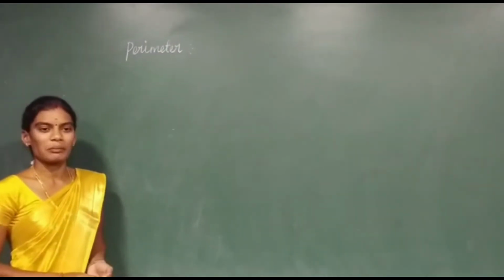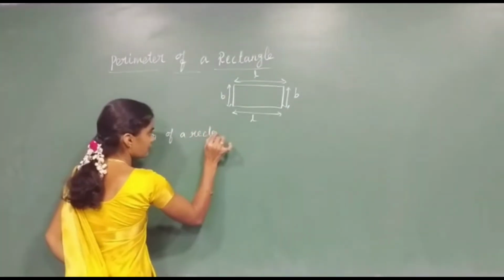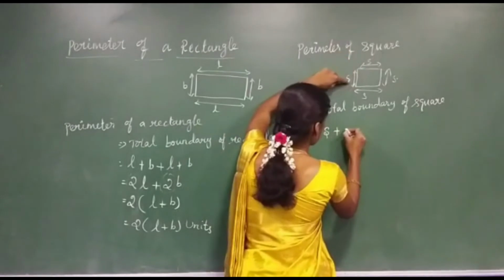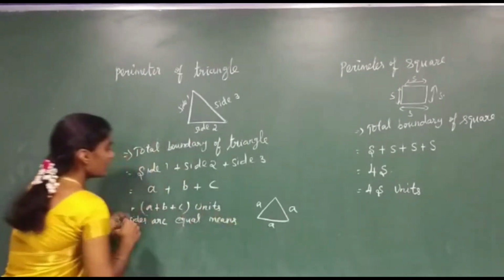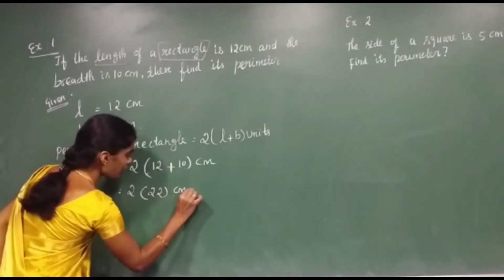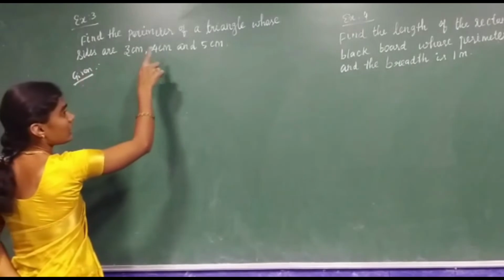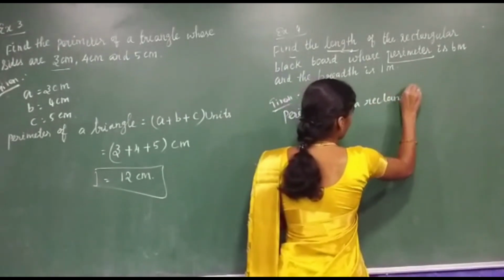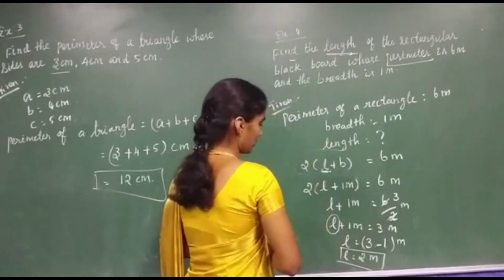VI STD MATHS - PERIMETER AND AREA PART-1